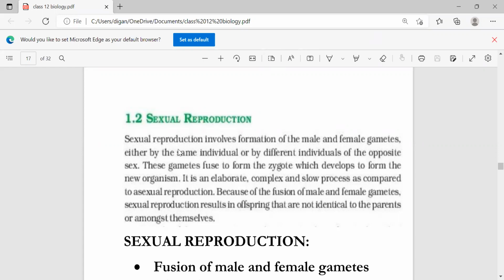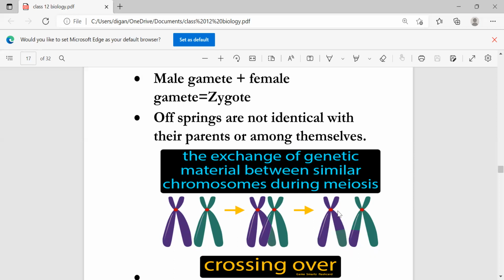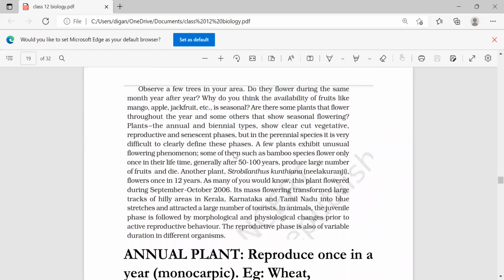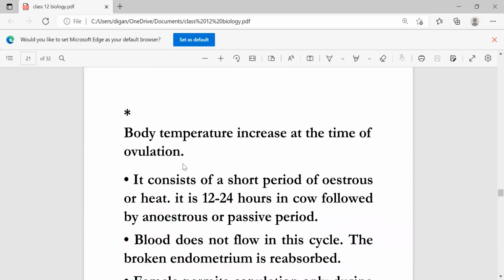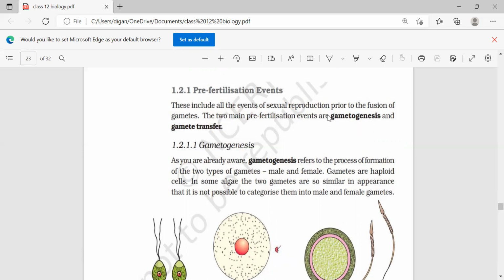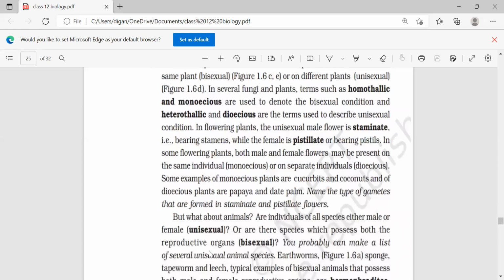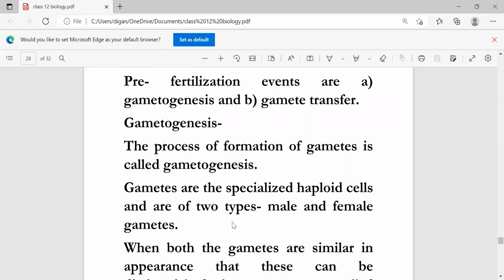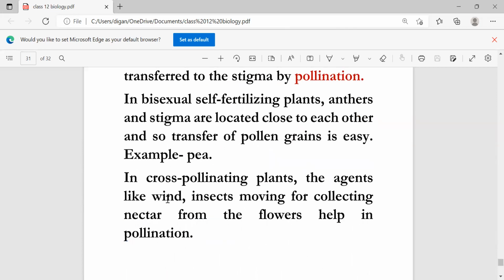REPRODUCTION IN ORGANISM # PART 2 # NCERT CBSE# AHSEC # BOARD.